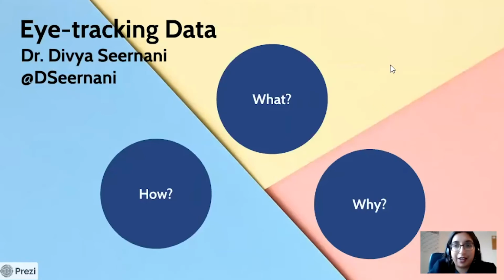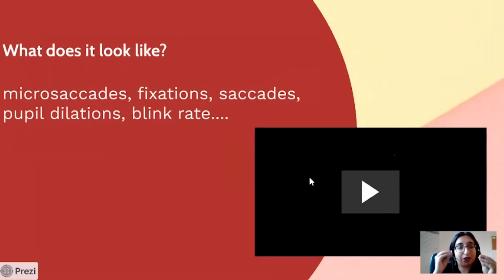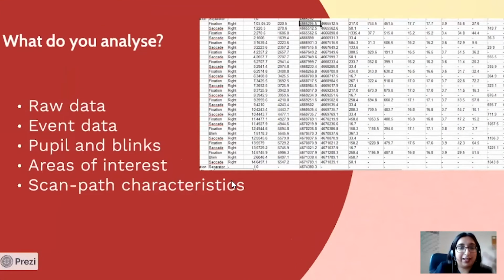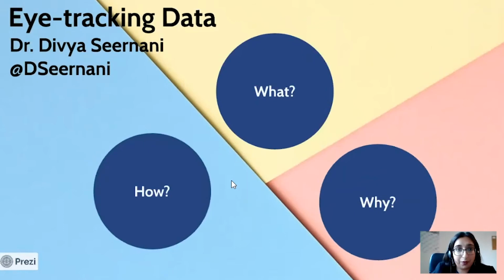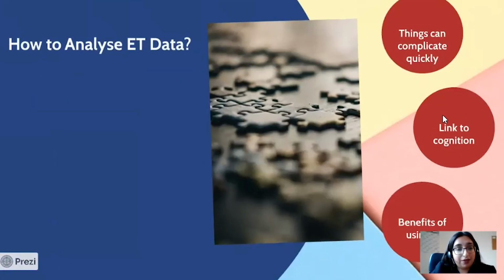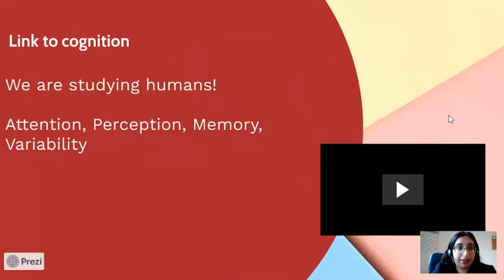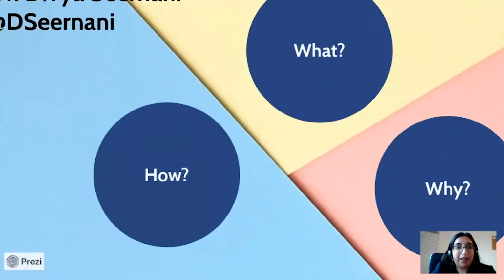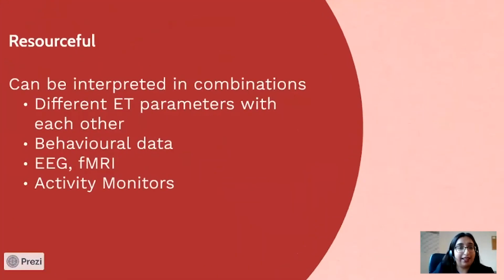Dr Divya Seernani - Eye Tracking Data What, How and Why?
Eye-trackers are an affordable and reliable way to collect data in a variety of settings. However, it can be daunting not knowing where to start with such datasets. This talk takes you from what eye-tracking data looks like to how you can go about analysing it. We will also discuss the uses, implementations and applicability of eye-tracking in various fields of interpreting human behaviour.

Analytics Track was supported by Grant Thornton